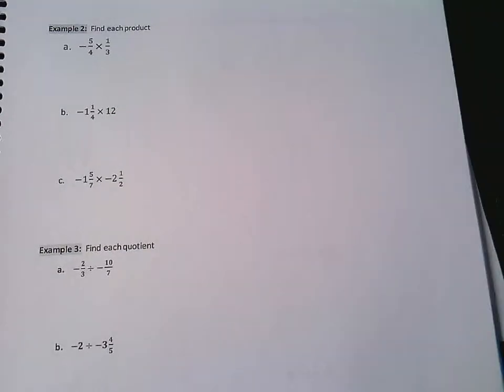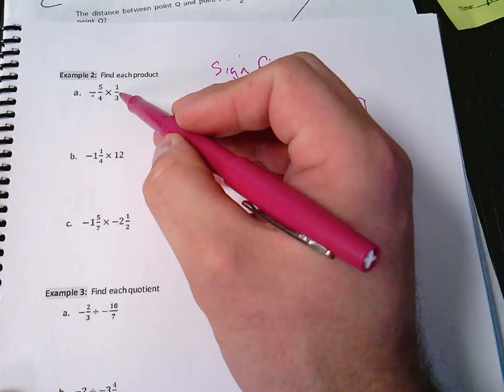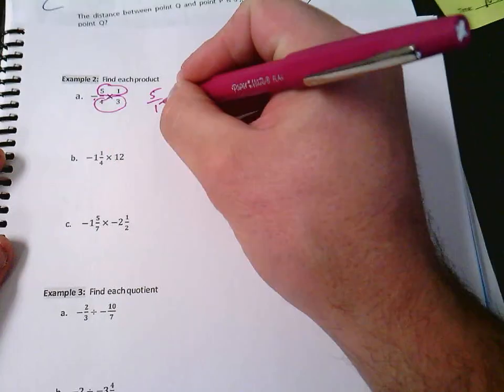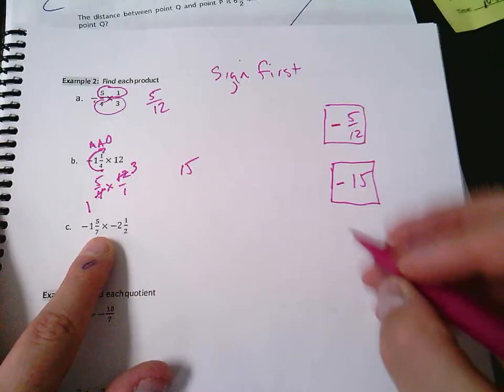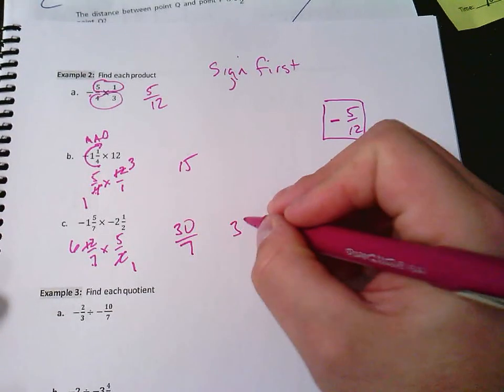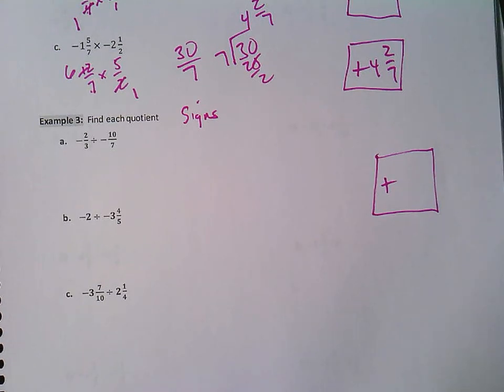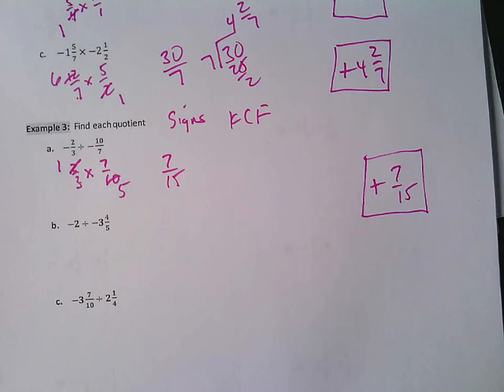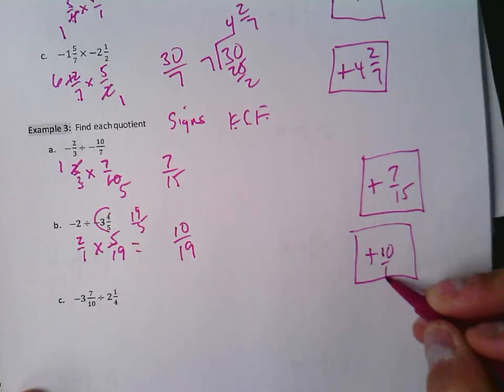Mod 2 Day 9 Multiplying and Dividing Rationals